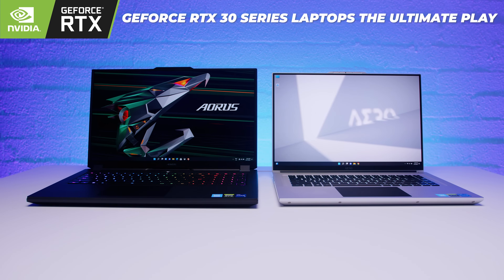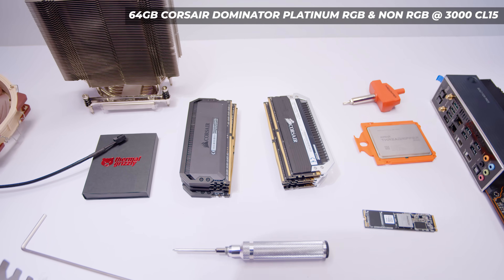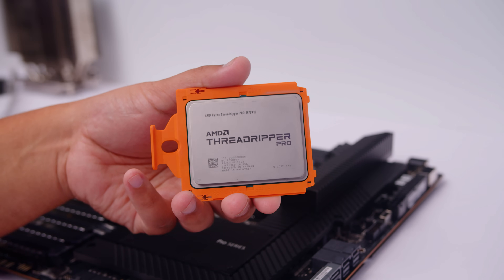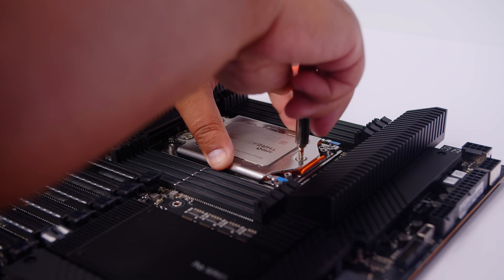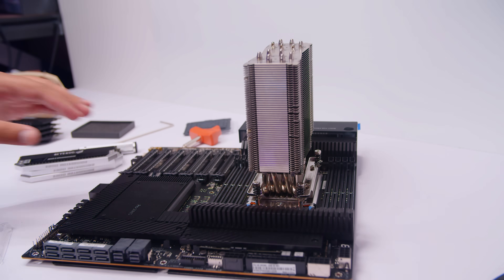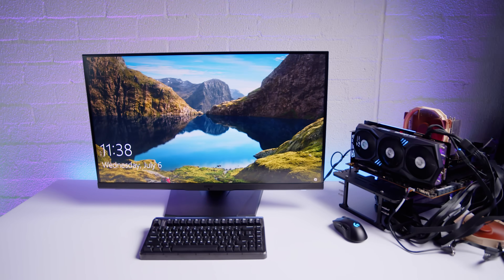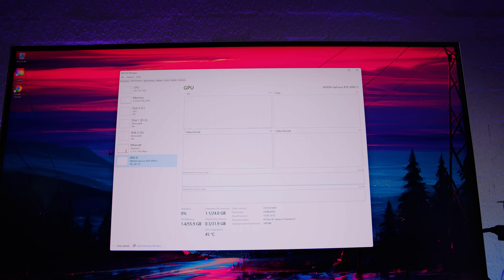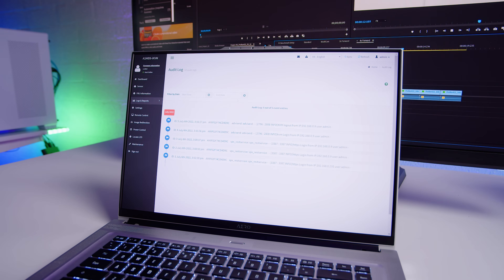Threadripper Pro Changed my life!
The latest GIGABYTE AERO and AORUS laptops are powered by up to the GeForce RTX 3080 Ti graphics card, learn more

► Chapters
0:00 - Building the 2nd race car
1:49 - Whats under the hood?
3:46 - Some prerequisites
4:24 - Motherboard tings
7:43 - Does it POST?
8:37 - 20 Minutes and 1 Coffee Later
10:29 - IPMI
11:46 - Benchmarks
13:18 - This is not the end of this saga